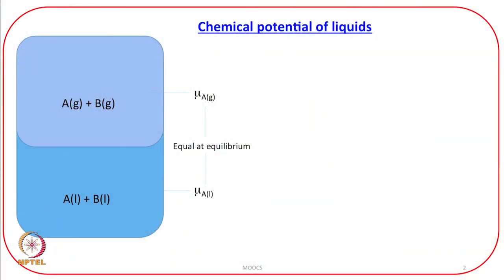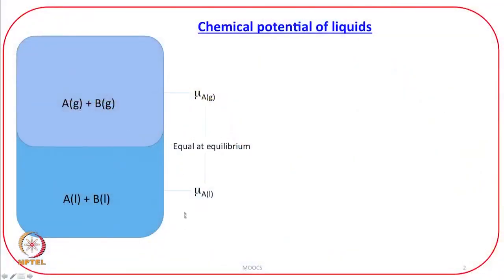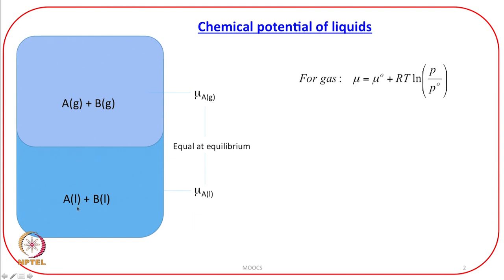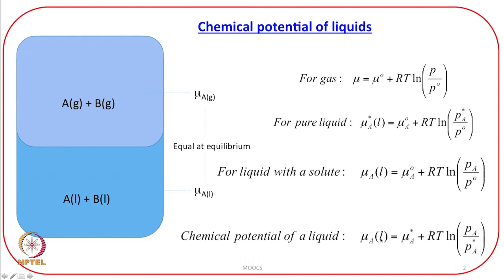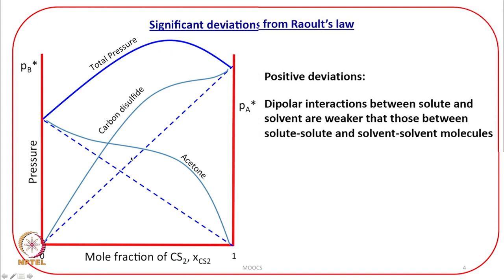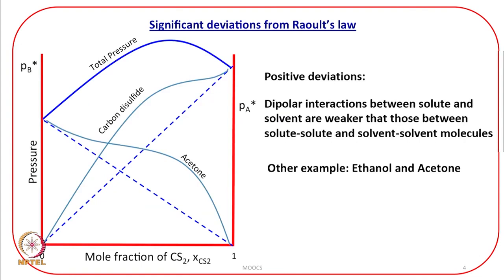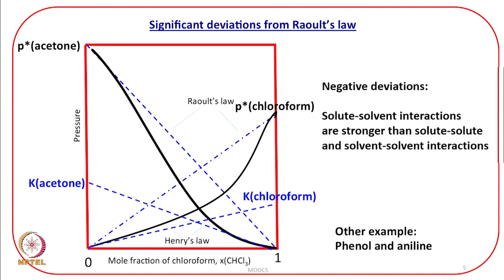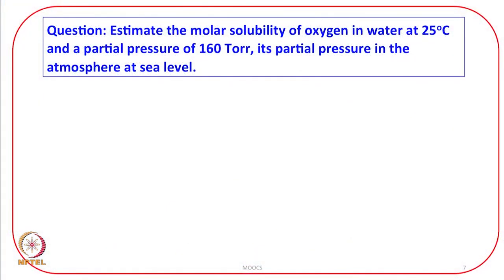Chemical potential of Liquids, Raoult Law, Henry Law